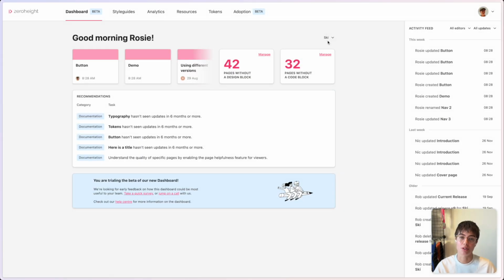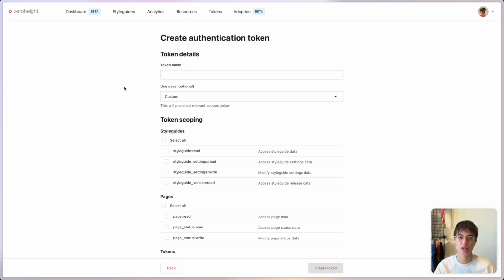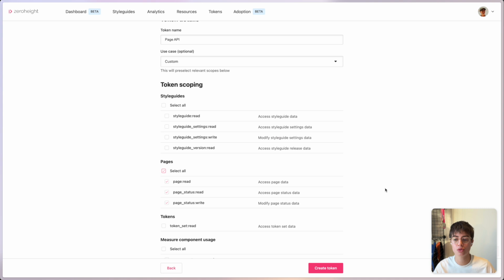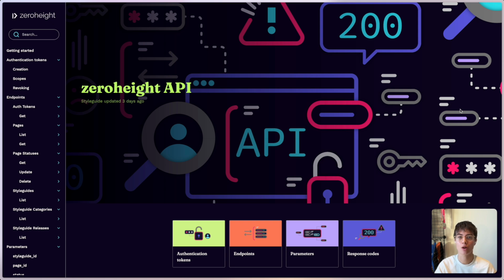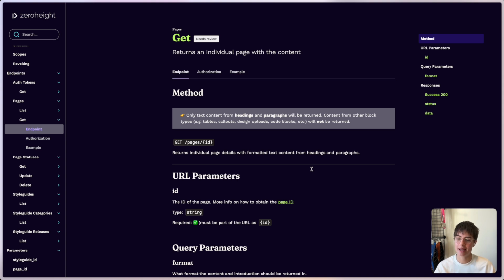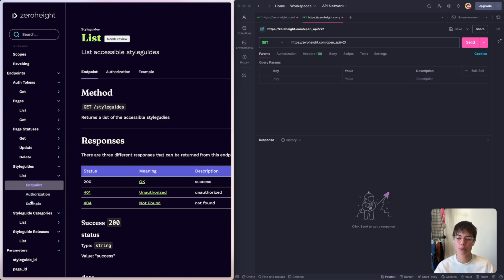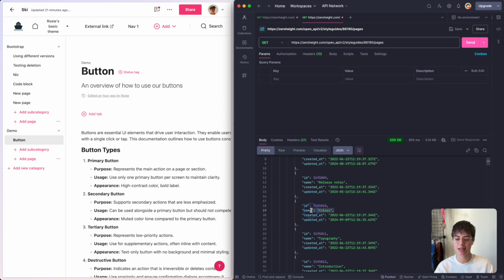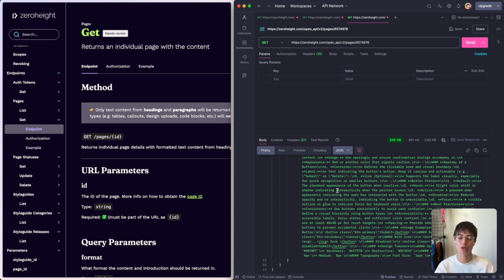Getting started with the zeroheight API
Check out this demo from one of our engineers, Rosie, for help getting started with our new zeroheight API.

You can use the API to get content back from your styleguide, as well as update parts, such as page statues.